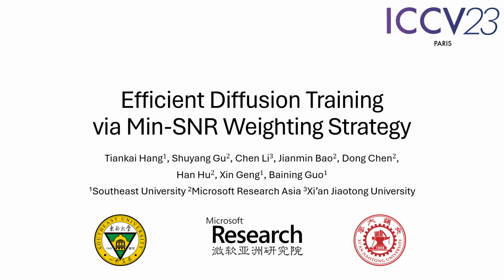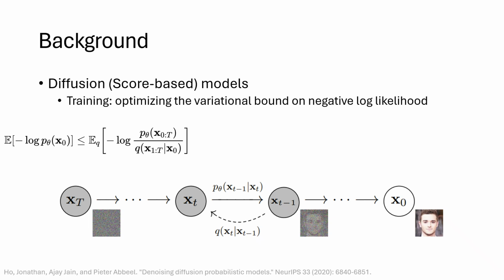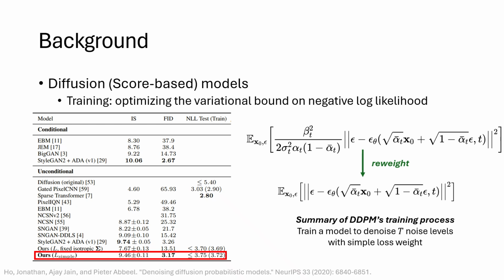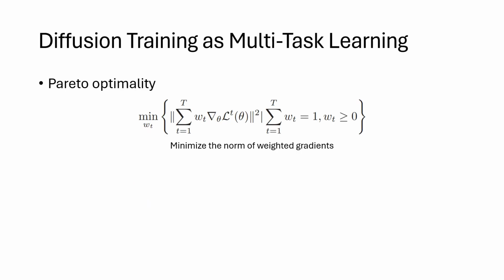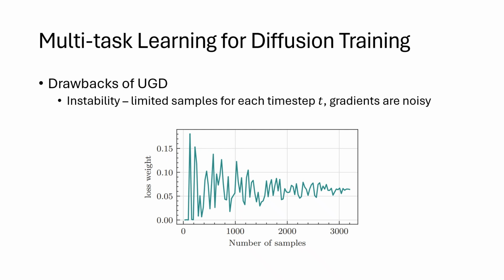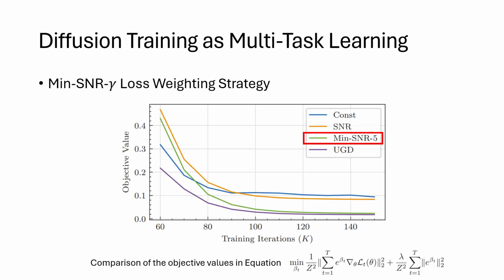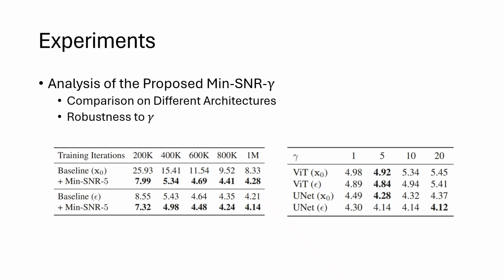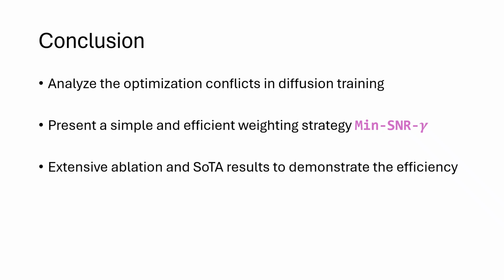Efficient Diffusion Training via Min-SNR Weighting Strategy